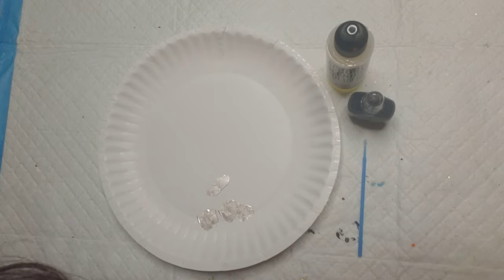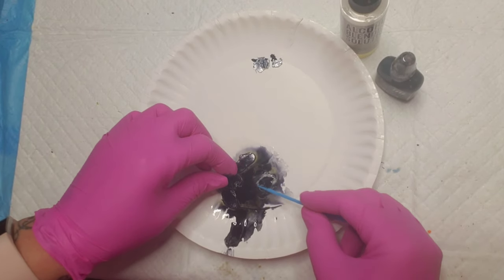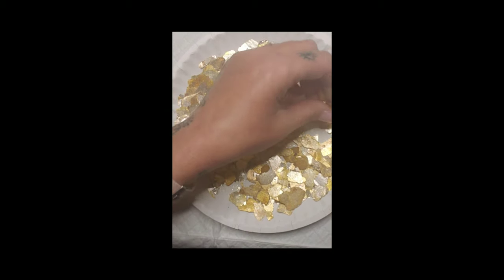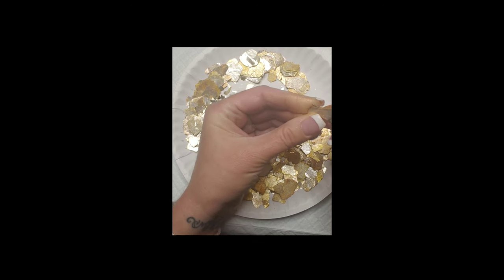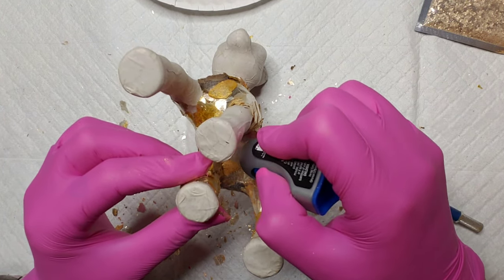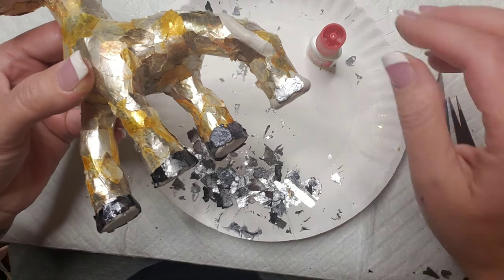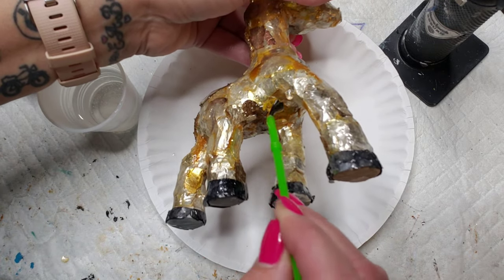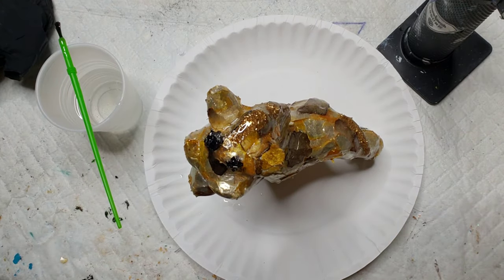[3] EASY DIY EMBELLISHED GIRAFFE FEATURING BLING IT MOON ROCKS MICA FLAKES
Queen Katherine demonstrates how to cover a giraffe paper mache form with large mica flakes - Moon Rocks by Colour Arte. Learn how to color mica flakes (Bling IT Moon Rocks) with alcohol ink, split Moon Rocks (mica flakes), apply flakes to paper mache form, and resin final project. It's such an easy and fun project with a very cute outcome! This would be a great gift - you can cover any paper mache form so be creative and design something specific to you or your gift recipient.

Artistic Insanity = The Queen of creating art to stave off insanity 😉

*** PRODUCTS ***

- Paper mache form

- Paint brushes

- Butane fuel for torch